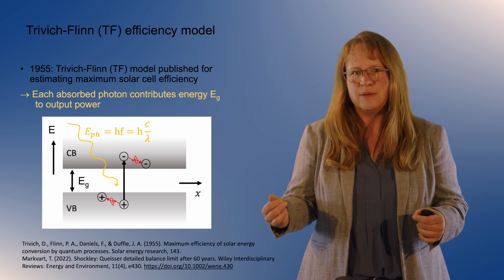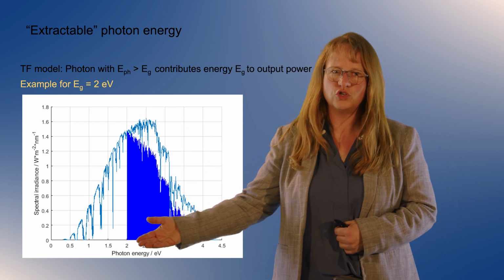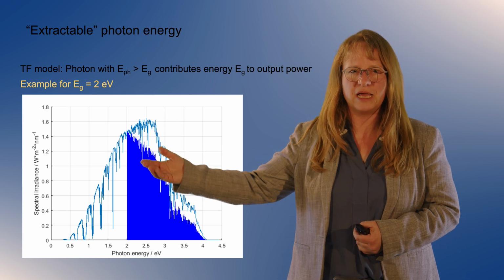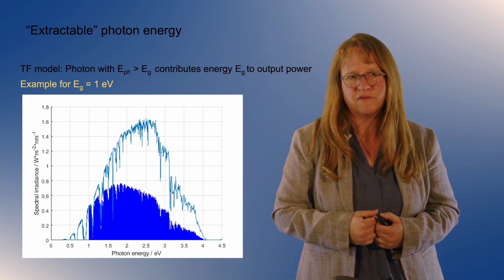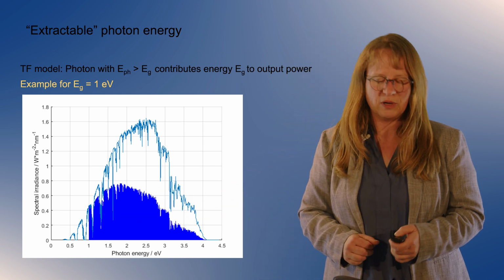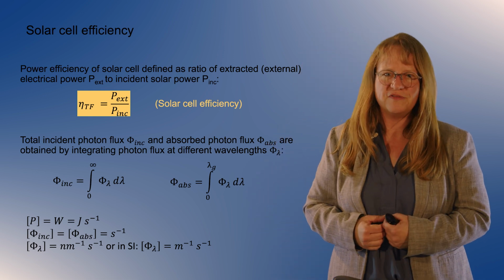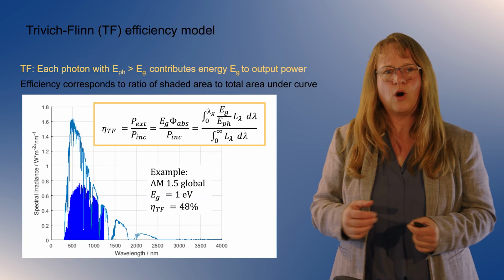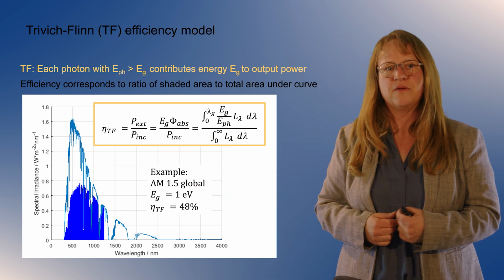3.2.3 Trivich-Flinn (TF) Efficiency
The efficiency of a solar cell determines how much of the solar power is converted to electrical power. In order to predict the solar cell efficiency before fabrication and to achieve a deeper understanding, different models have been developed for calculating the maximum energy conversion efficiency. This video discusses the Trivich-Flinn model. This simple model only includes the absorped fraction of the solar spectrum and the thermalization losses for a given band gap energy.